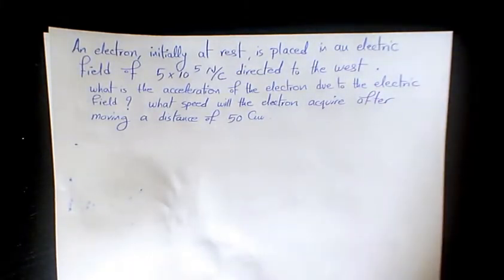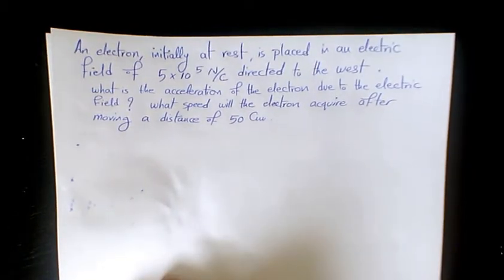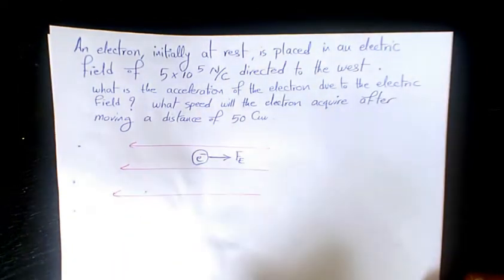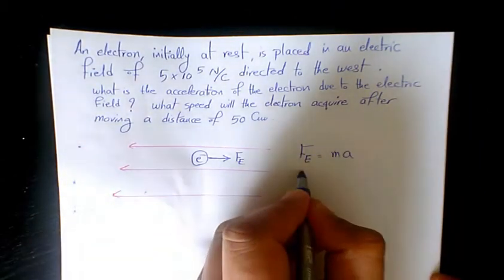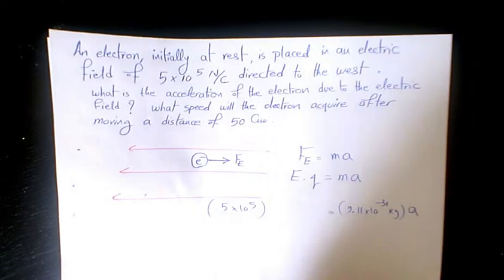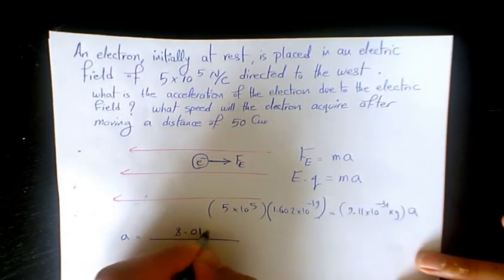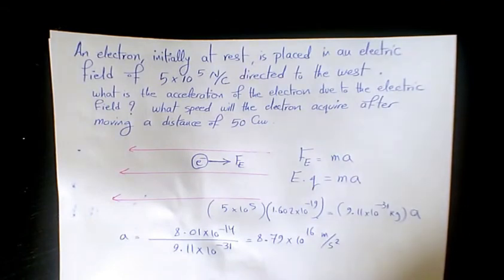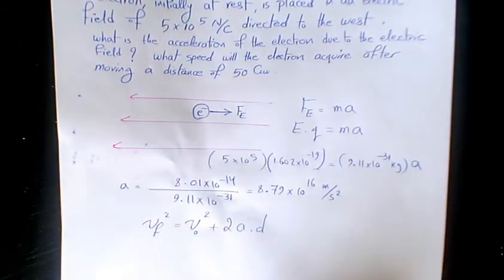How to Calculate Acceleration and Final Velocity due to Electric Field, Electric Field, Part 7